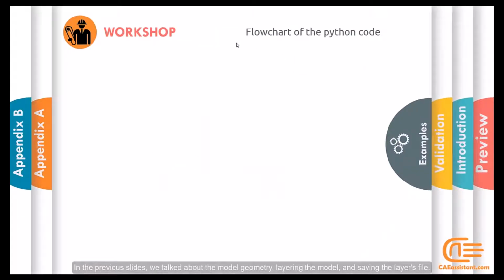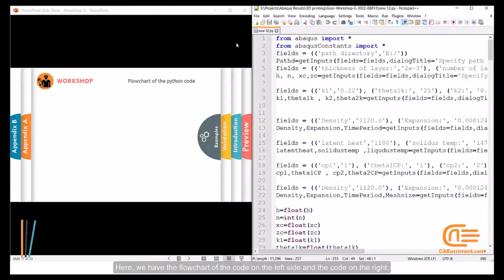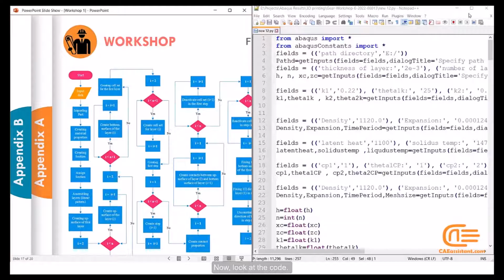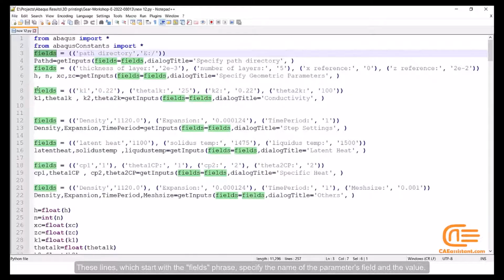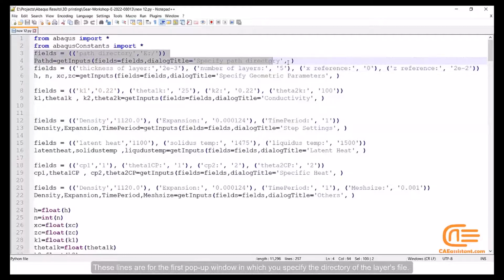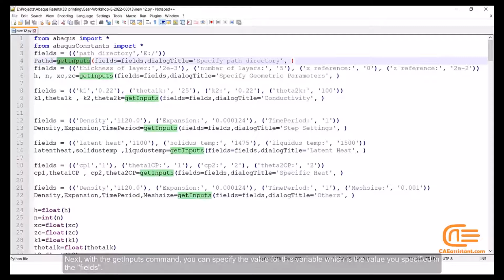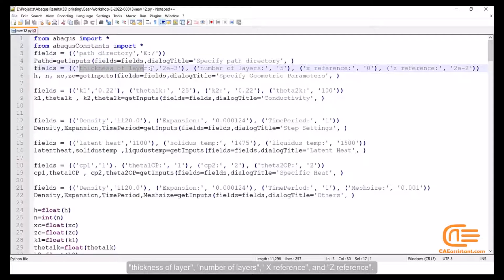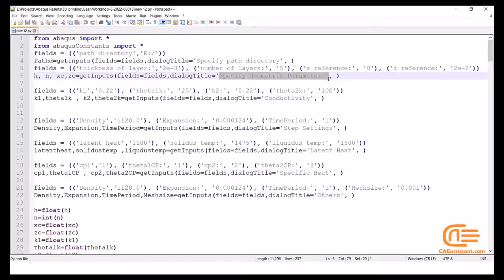Python Scripting for Automated 3D Printing Simulation in Abaqus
In this video, we'll continue our workshop on simulating 3D printing of a gear in Abaqus, focusing on the power of Python scripting to automate the entire process. Building on our previous discussion of geometry and layering, we'll show you how to use code to replace tedious manual tasks in the Abaqus GUI.

This video is a practical guide to setting up and running a seamless simulation from start to finish. This video is a part of the full tutorial.

What You'll Learn:
GUI vs. Scripting: Understand why Python automation is essential for multi-layered simulations and how it streamlines your workflow by creating material attributes, sections, and interactions automatically.

The Scripting Workflow: We'll break down the entire process with a clear flowchart, showing how the Python code handles the execution of all necessary steps.

User Inputs & Variables: Learn how the script uses interactive pop-up windows to get user inputs, such as the number of layers, layer thickness, and file directory paths. We'll show you how to define key variables like path and assign values using the get inputs function.

Model Preparation: We'll explain the crucial preparatory steps you need to take outside of the script, including modeling the layered geometry in a CAD software or Abaqus and saving each individual layer as an .igs file.

Execution & Results: See how a single script run can execute a complete simulation, allowing you to simply provide your inputs and wait for the final results.

Why use Python for this?
For complex simulations with hundreds of layers, scripting is a game-changer. It makes your work faster, more repeatable, and far less prone to manual errors, allowing you to focus on analyzing your results instead of getting lost in the setup.